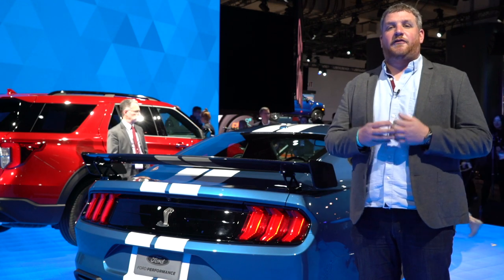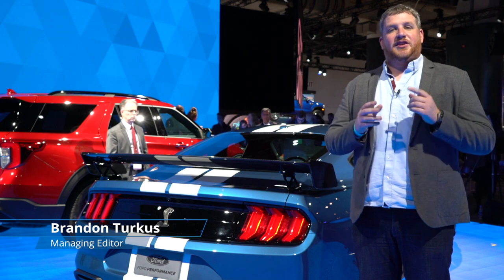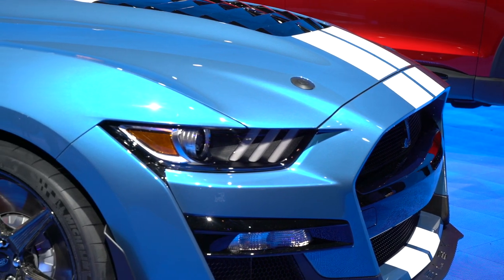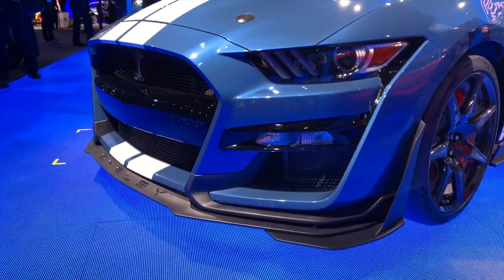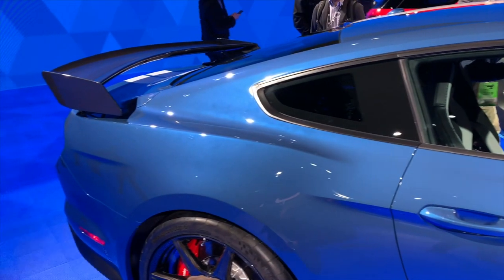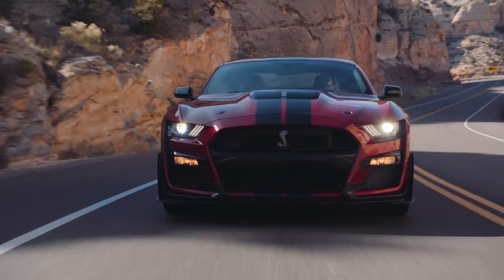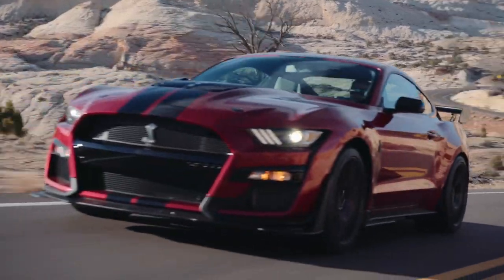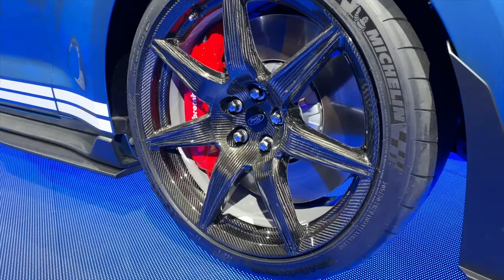2020 Ford Shelby GT500: Detroit Auto Show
Ford unveiled the 2020 Shelby GT500 at the Detroit auto show with over 700 horsepower and a 7-speed dual clutch gearbox.